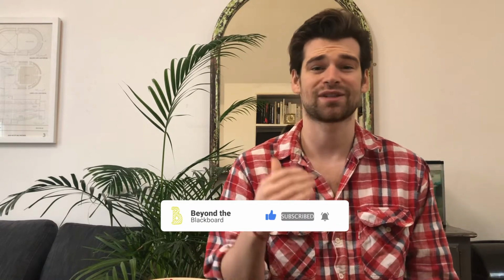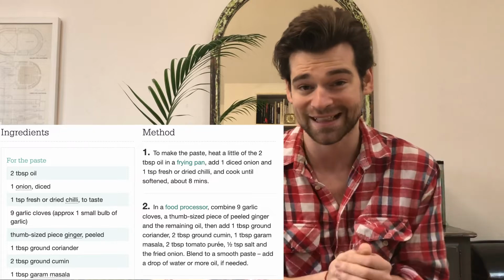How to check you’re ACTUALLY exam ready for you GCSE exams while revising (do you understand?!)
How to check you’re ACTUALLY exam ready for you GCSE exams while revising (do you understand?!). It's so so common to trick yourself into thinking you know, understand or remember something. You may be 100% you've covered it and think you know it but then BOOM, when it comes to crunch time in an exam or just being asked by mates or in a classroom you're left blank. This vid goes through why this happens to often at GCSE so often and how you can use past papers the right way and other techniques to fully check you're ready for the big day.

          NEW REVISION ADVICE VIDEOS OUT EVERY WEEK

The Beyond the Blackboard "How to revise" for A level and GCSE revision course has been tailor made by me from my experience as a secondary school teacher. This is your one stop shop to practical advice on how to nail you A level and GCSE exams, covering everything from revision tools like timetables, mindmaps and to the more human side of things like managing stress, types of learning styles and revision motivation. So you can learn how to revise effectively for GCSE and A level!